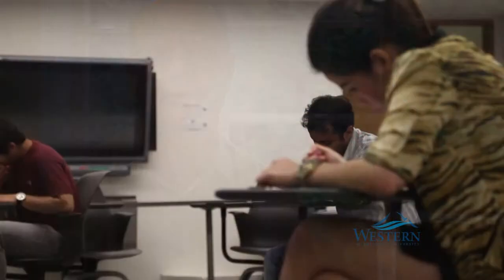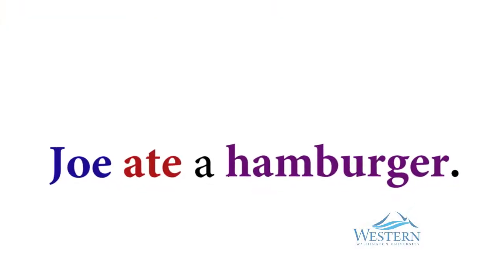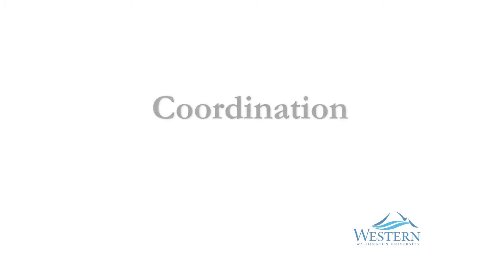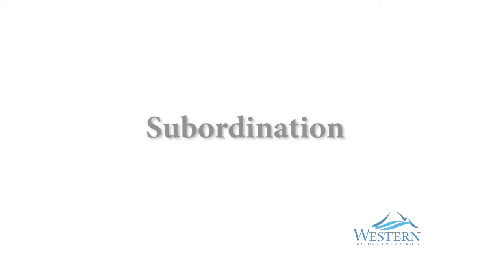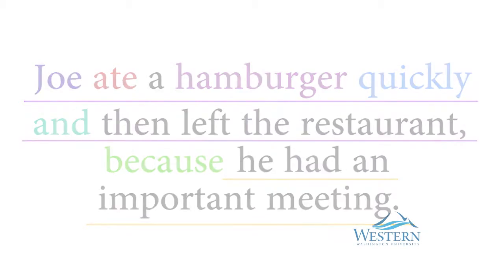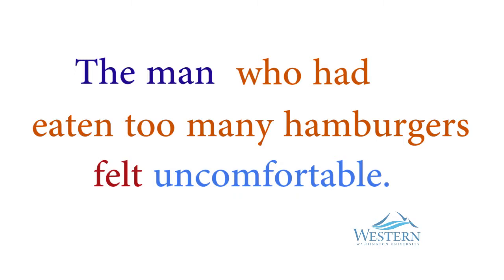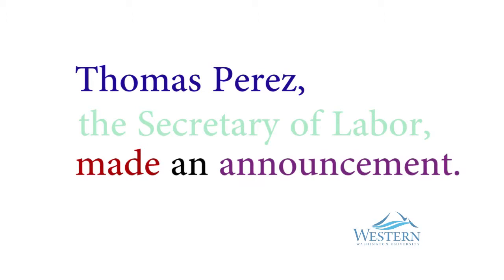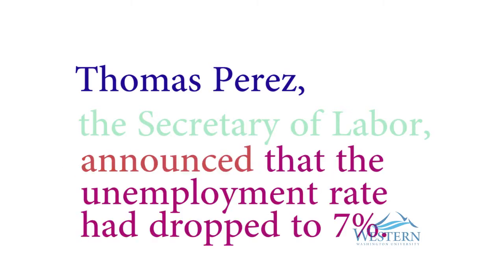Grammar Goals for Every Level in the Intensive English Program (IEP)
In this video, an IEP instructor shares grammar goals for every level in the IEP and how we teach grammar at different levels in the program. Western’s IEP offers 6 different levels, with the ability to gain up to 15 credits towards a degree at Western in levels 5 & 6. As students move up through the English levels, they learn how to add more information into their sentences. Curious what level you would be in? Contact the IEP at Western below!